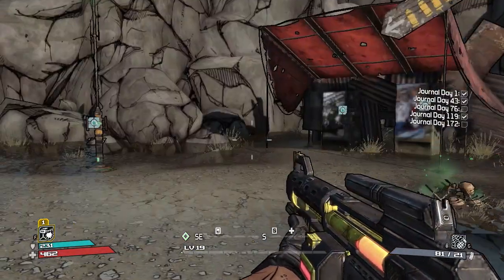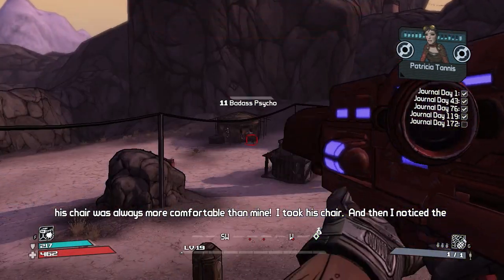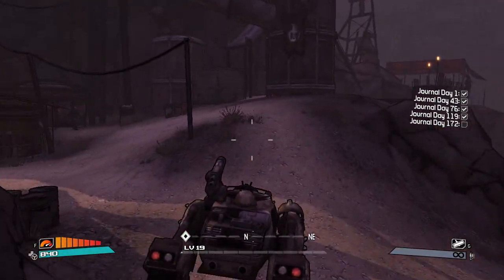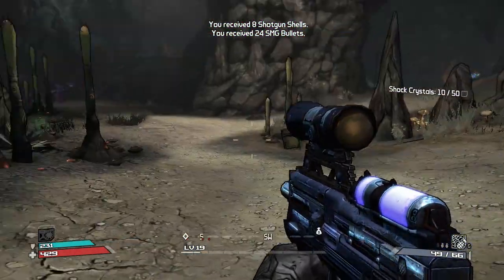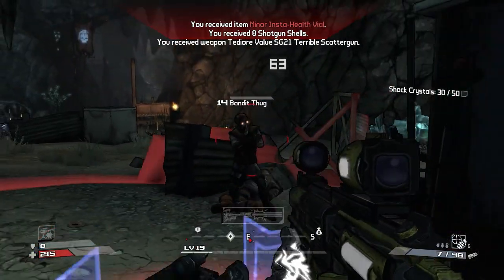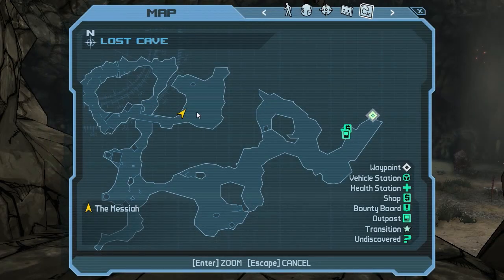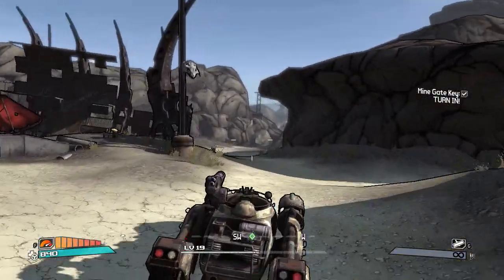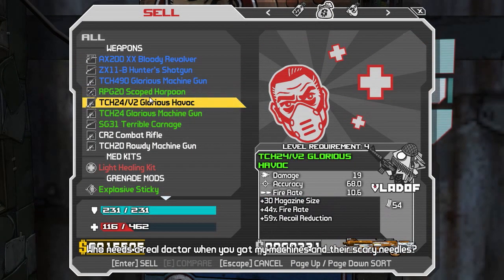Back to Borderlands | Completionist Playthrough | Part 7 | The Lost Cave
Welcome to Back to Borderlands

This will be a full Playthrough of The First Borderlands Game including all DLC's in which we aim to complete every Mission, Side Mission, Challenge and Max the Weapon Proficiencies as well as Farm all the good loot we can.

Hope you guys enjoy this Fresh Playthrough

Borderlands begins some time after the Dahl Corporation's abandonment of the planet Pandora as several fortune seekers, including the player's character, arrive in search of the fabled Vault. After discovering the town of Fyrestone, the player begins to receive instructions from an image of a mysterious woman known as the "Guardian Angel." The player meets a "Claptrap" robot and a man named Dr. Zed who help the player establish a reputation by killing several bandit leaders, eventually leading to the collection of the first alien artifact needed to open the Vault, thus starting the MacGuffin hunt that provides the main plotline for the rest of the first act. This causes Patricia Tannis, Dahl's former archaeologist still in residence on the planet, to contact the player, revealing that the Vault can only be accessed once every 200 years and that the time of the next opening is approaching. Tannis also explains that three more artifacts are needed to complete the Vault Key. Meanwhile, Commandant Steele of the Crimson Lance (a well-outfitted mercenary force hired by the Atlas Corporation) threatens to declare martial law and demands the Vault Key pieces.

The player secures the second and third pieces by following Tannis' instructions, but the final piece turns out not to be where expected. Steele contacts the player to reveal that there are in fact only three pieces and that Tannis has betrayed and misled the player. Steele then disables the planet's ECHO network, preventing further communication with the Guardian Angel and anyone else. The player infiltrates the Crimson Lance's headquarters and finds Tannis imprisoned. She claims she was forced into betrayal and urges the player to restart the ECHO network and to stop Steele and the Crimson Lance before they reach the Vault. After restoring the network, the Guardian Angel directs the player toward Steele's location. During the final approach to the Vault, the player encounters Crimson Lance forces already locked in combat with the Vault's alien Guardians. The player finally arrives at the Vault only moments too late to stop Steele from using the Key. When the Vault opens, a giant monster emerges and wipes out Steele and the rest of her troops. The Guardian Angel explains that the monster is called "the Destroyer" and was imprisoned in the Vault long ago by the alien Eridians in order to prevent the destruction of the universe, and that the Guardians were posted to prevent anyone from opening it. Although the player defeats the monster, the Vault is re-sealed for another 200 years. The Guardian Angel is revealed to be transmitting her signals through a Hyperion satellite in orbit high above Pandora. The game ends with the satellite sending a signal to a claptrap robot on the planet, changing it into an "Interplanetary Ninja Assassin" (continued in the plot of the DLC Claptrap's New Robot Revolution).